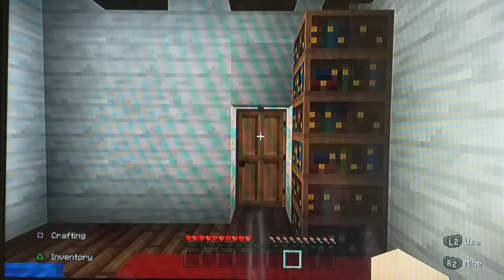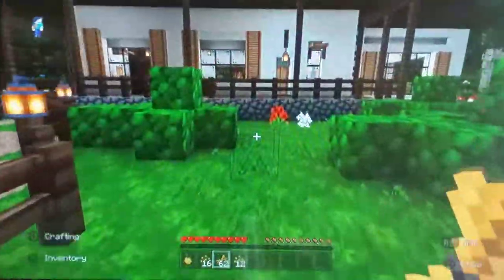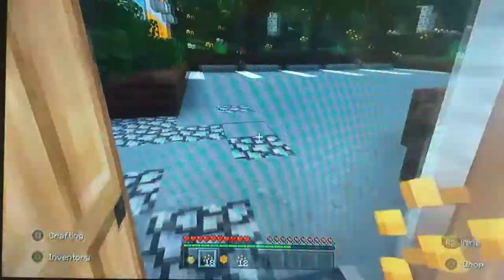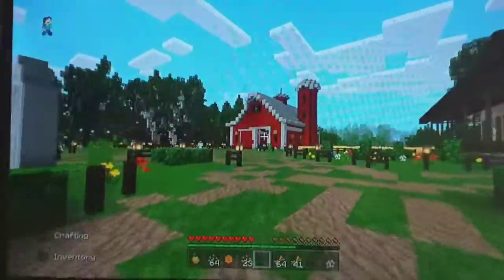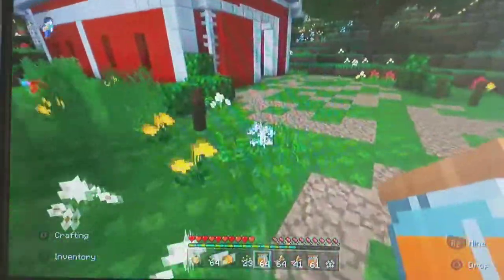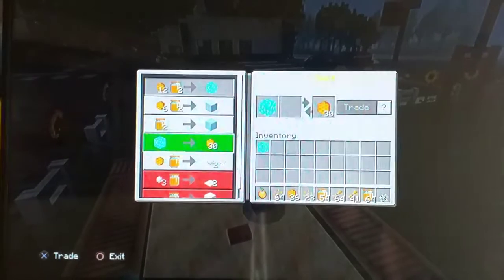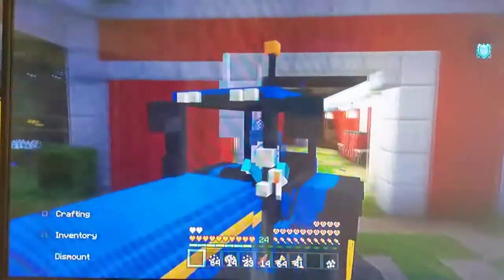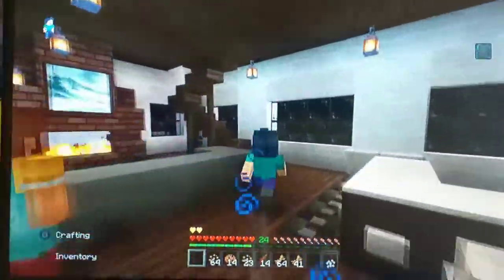Minecract pack. FREE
Gameplay